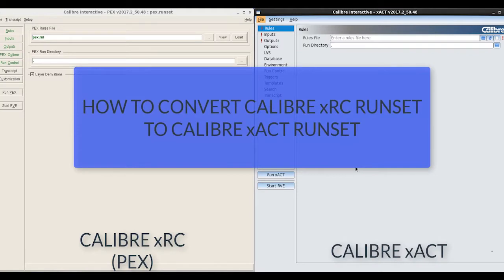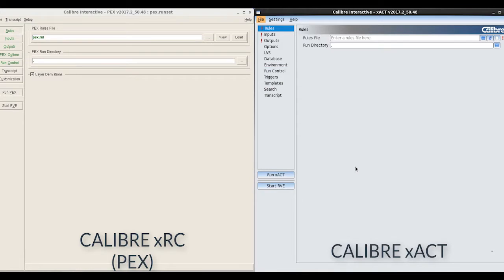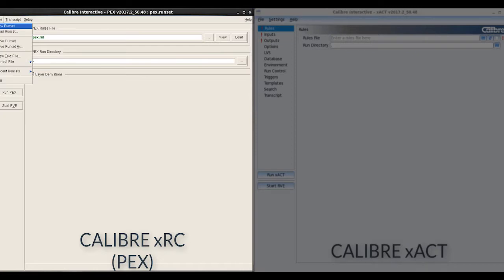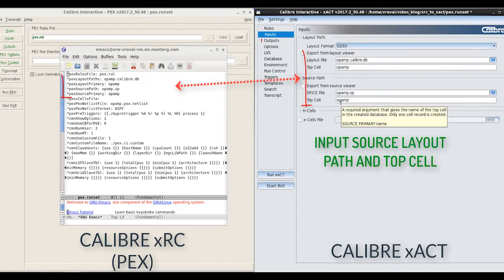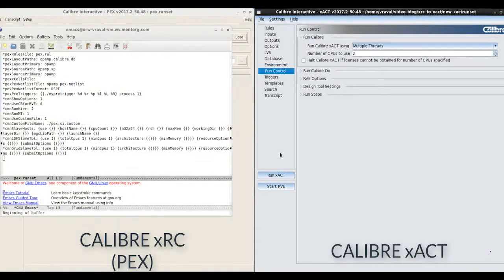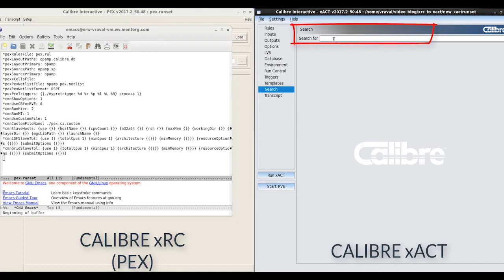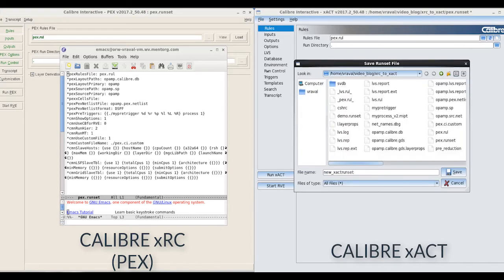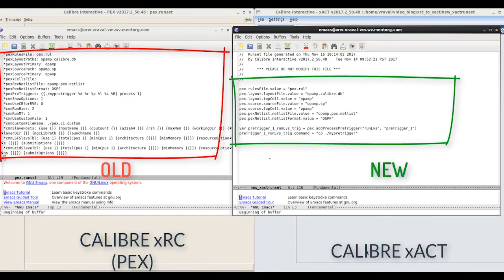How to convert Calibre xRC runset to Calibre xACT runset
Users are increasingly adopting Calibre xACT for parasitic extraction to take advantage of the performance and accuracy improvements in the xACT engine.

If you would like to minimize the work needed to migrate your existing xRC Calibre Interactive runset to the xACT runset then this video will walk you through the migration process.